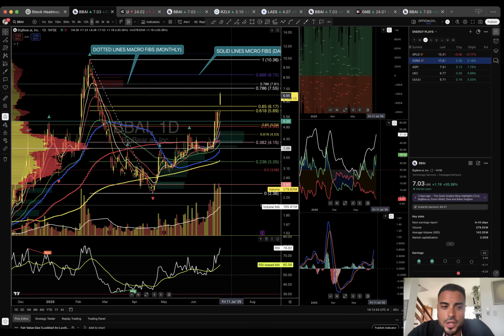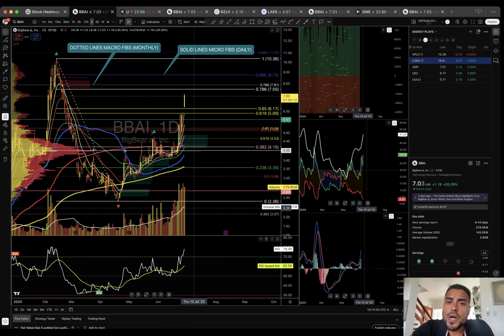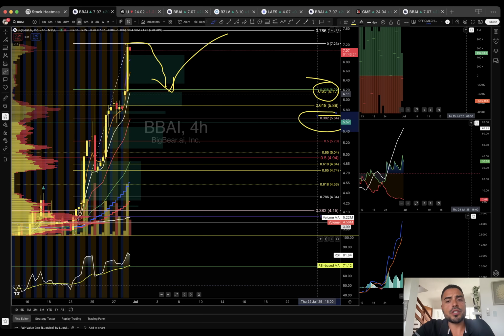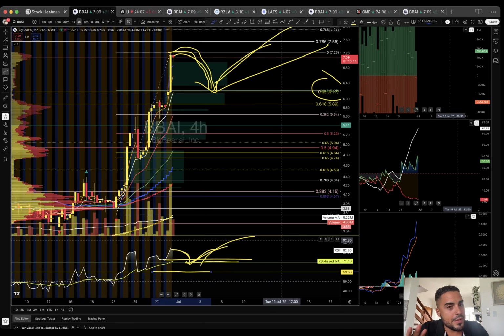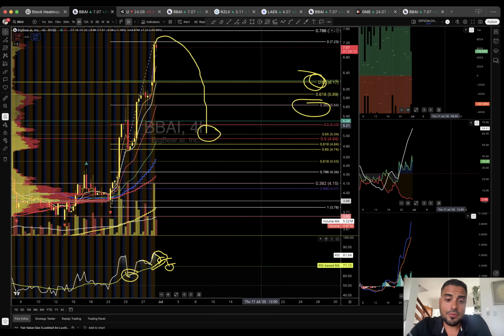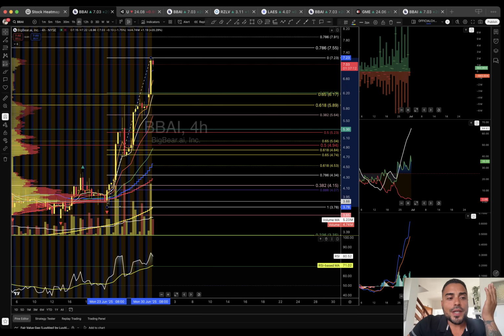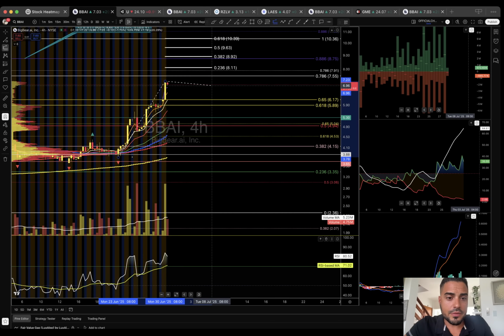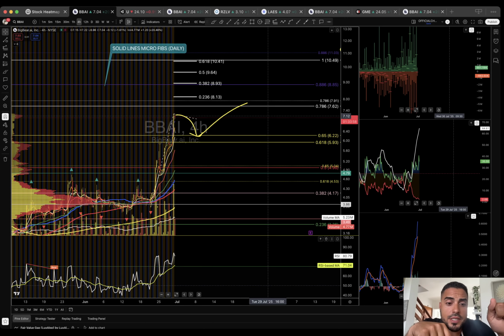$BBAI THE HOT STOCK, WHERE IS THE RETRACEMENT ?!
We explore market trends, chart patterns, and critical levels for stocks like $BBAI, providing actionable insights for traders and investors. Expect daily updates, strategic setups, and risk management tips to enhance your trading skills.